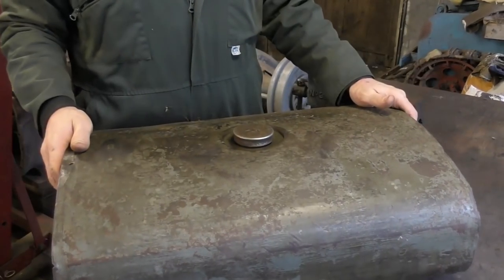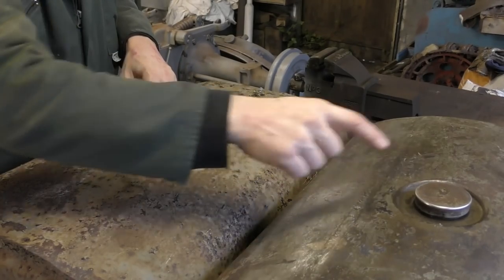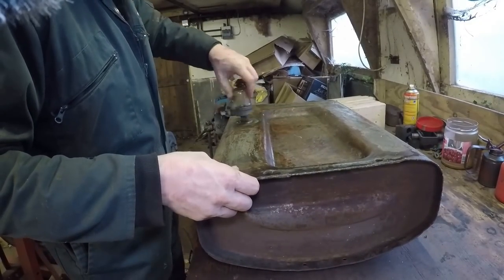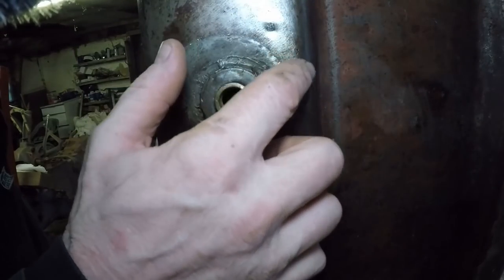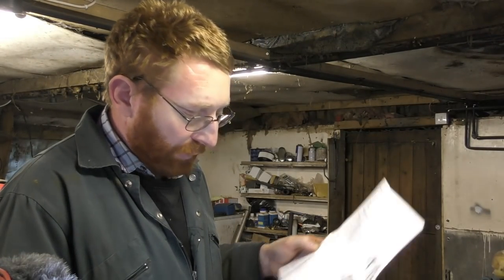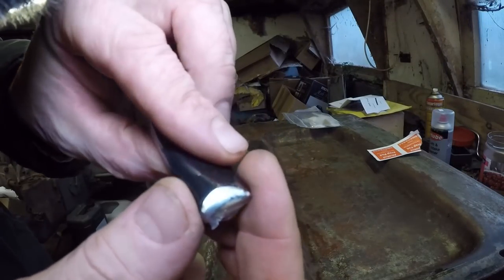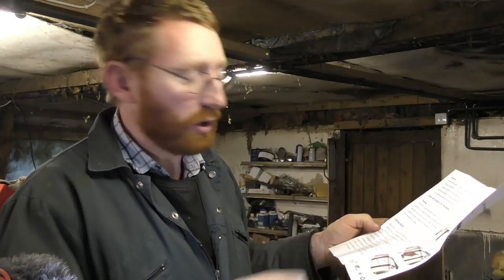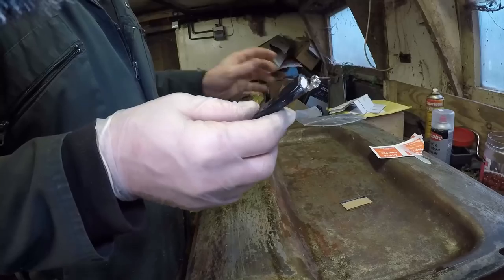Vintage Thursday. Ferguson tractor fuel tank repair.